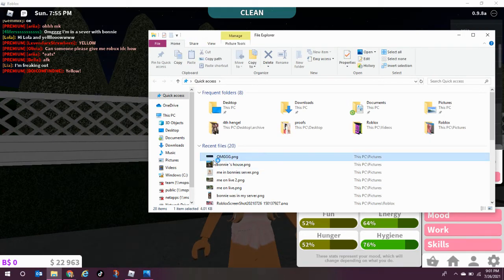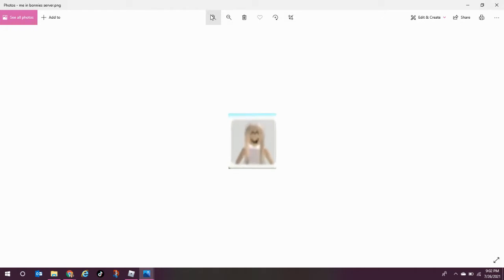I was in *BONNIE BUILDS* Server! (with proof)